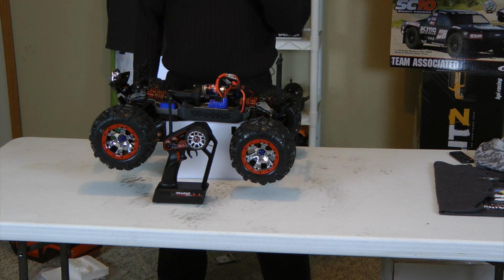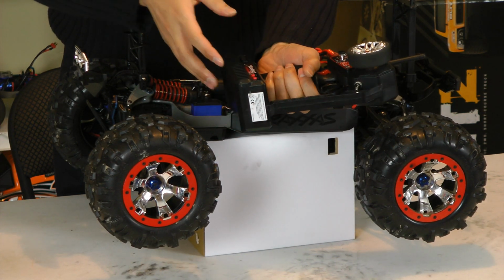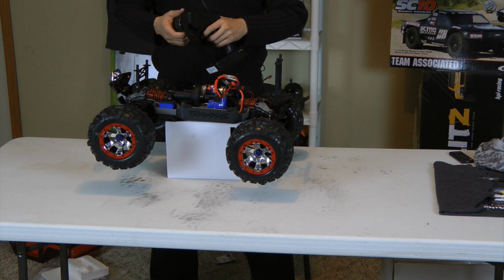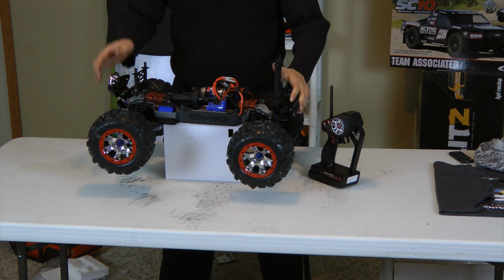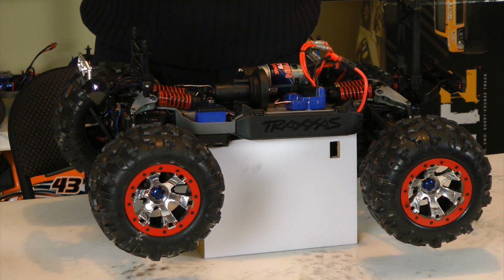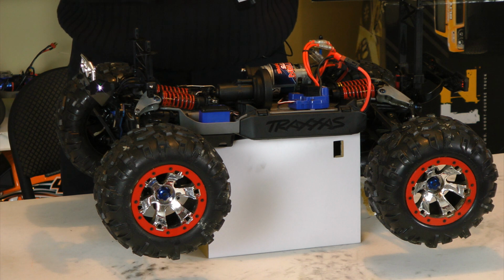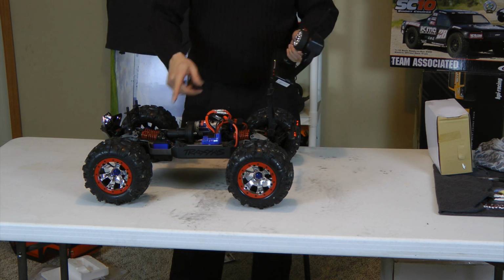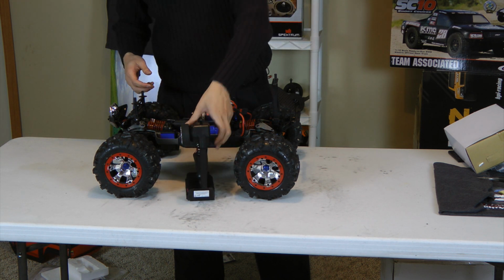Traxxas Summit Transmission & Locking Differential Tutorial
We run through the high and low gear settungs for the traxxas summit, and show you all three settings for locking the differentials, either unlocked, on locked, or all locked.

If You Have Specific Questions, Our Free RC Forum Is
The Best Place To Get Them Answered, Its hard to keep up with comments: